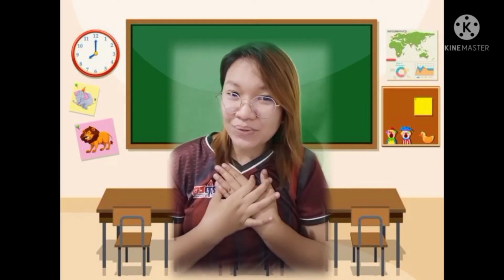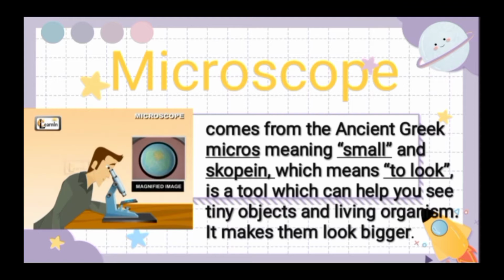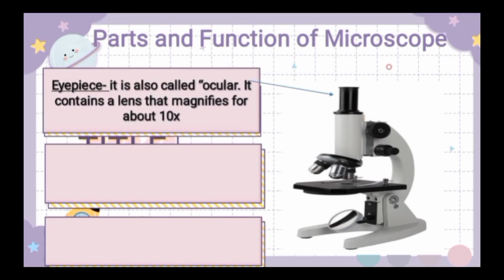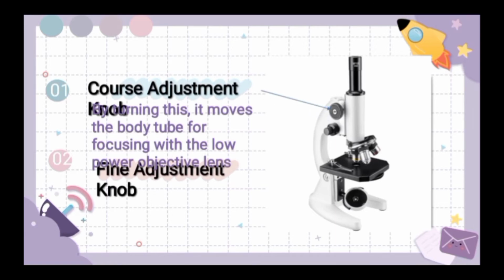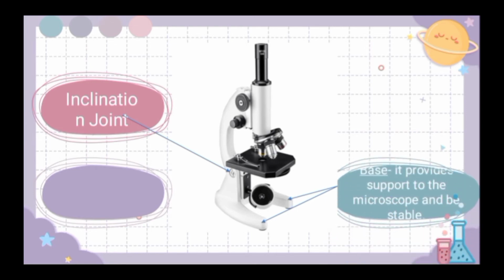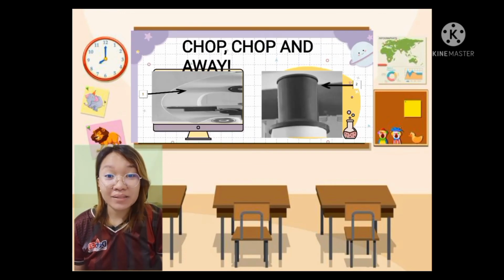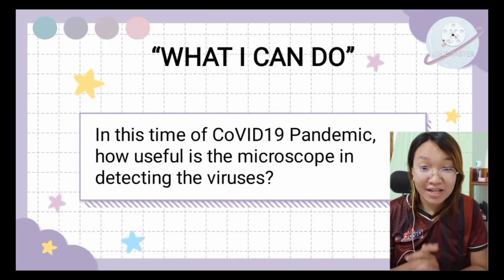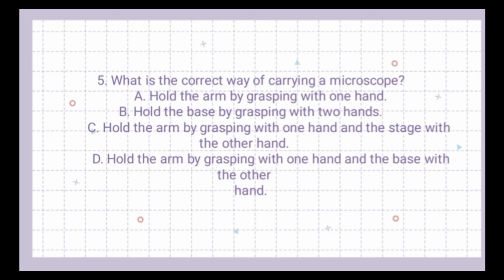Science 7 Parts and Functions of the Microscope.